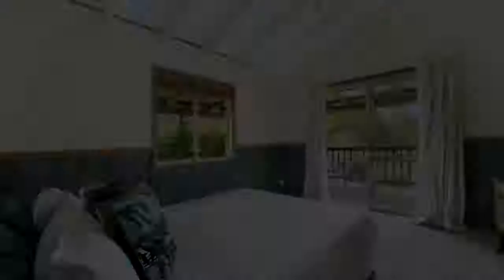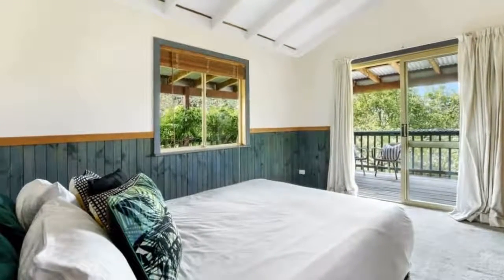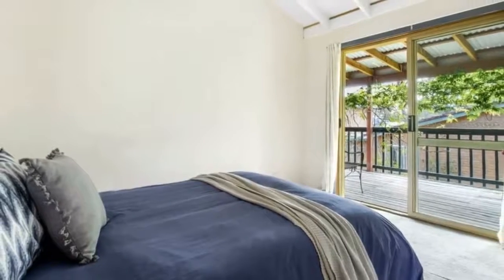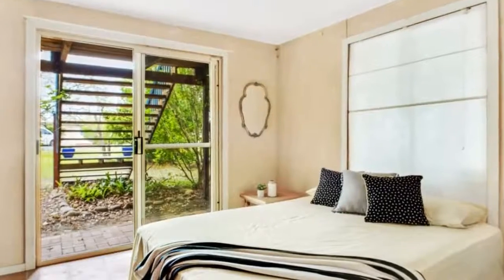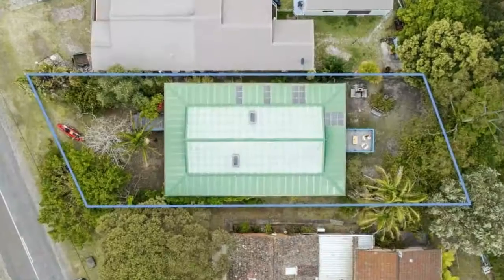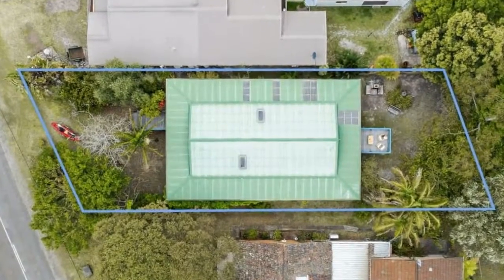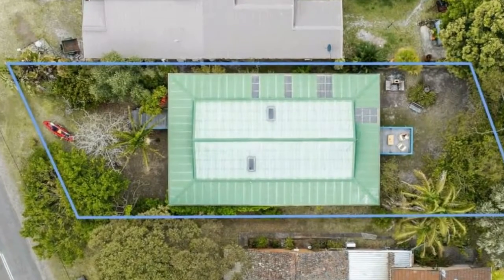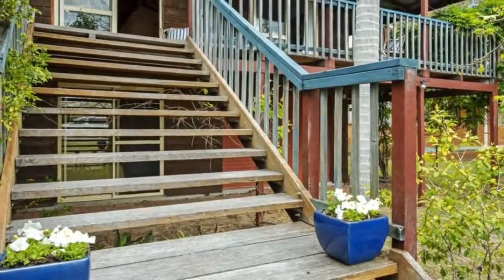26 Lake Conjola Entrance Road Lake Conjola, New South Wales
Unwind Amongst Nature - This idyllic spacious home sits nestled between the trees in unspoiled Lake Conjola, an ideal holiday destination for Sydney and Illawarra residents seeking peace and quiet. The home would suit either holiday or permanent living, as the accommodation is generous with five bedrooms, two bathrooms and expansive living spaces.

Built in 1998 from durable hardwoods including Western Red Cedar, Ironbark, Forest Red Gum and Spotted Gum, the "Queenslander" style design is full of character and warmth with a leafy outlook. A popular sanctuary for the local wildlife, you'll often share this haven with kangaroos, echidnas and an abundance of native birds.

A wide roofed verandah wraps around the house giving you a retreat from the elements year-round. With glass doors opening to the verandah from the upstairs bedrooms and flowing living spaces, the natural light floods in from the skylights above as the breeze flows through from the verandah. Close to all that Lake Conjola has to offer, you can walk 200m to the general store and the lake's edge or venture 10 minutes along the sandy track to the beach.

Features Include:
- Living and bedroom accommodation on both levels
- Oversized single garage perfect for storing your water toys
-  Neat kitchen with plenty of cupboards and bench space
- Gorgeous timber floors and exposed beams
- Ceiling fans, gas heating and fantastic cross-flow ventilation
- Rumpus/Games room with snooker and table-tennis tables
- No need for the car, walk everywhere
- Vendors would prefer a walk-in, walk-out sale (furnished)